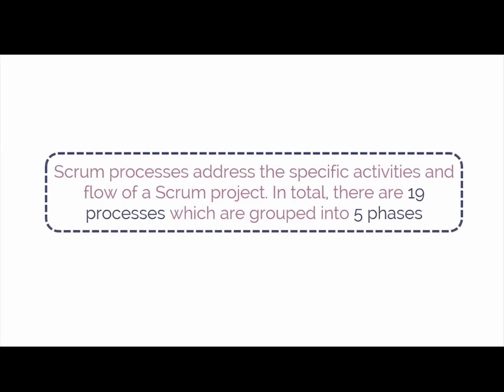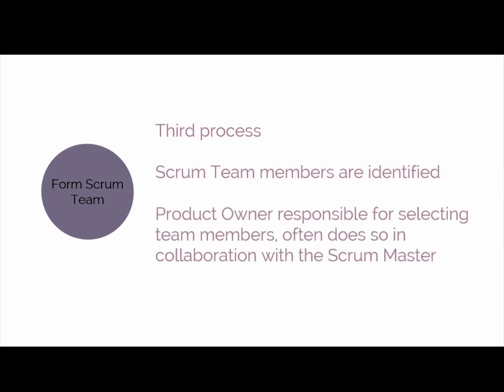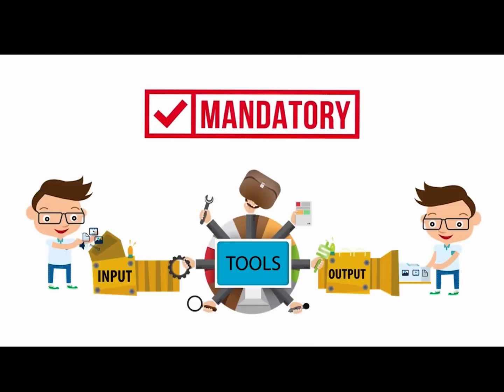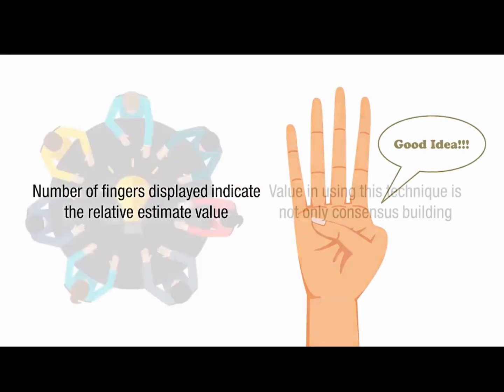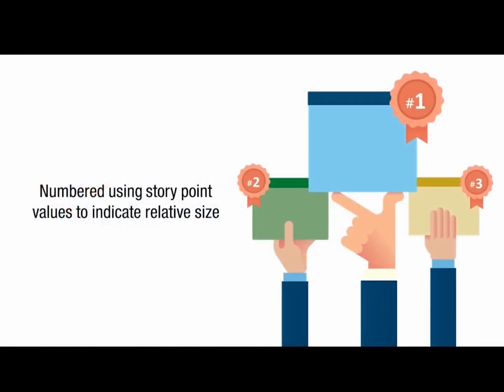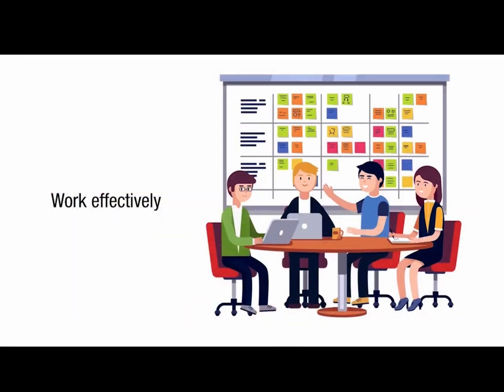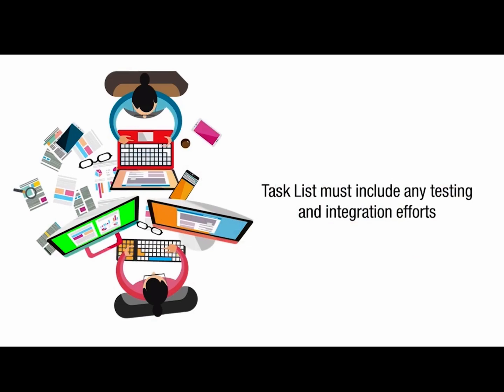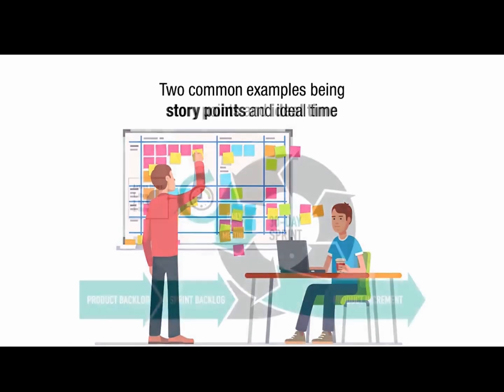10 parte 1 Scrum Processes